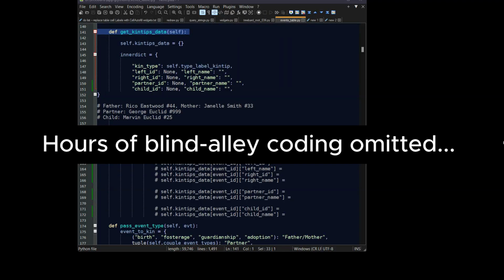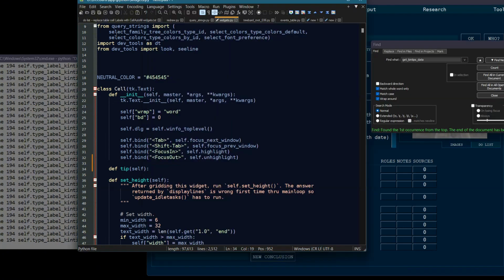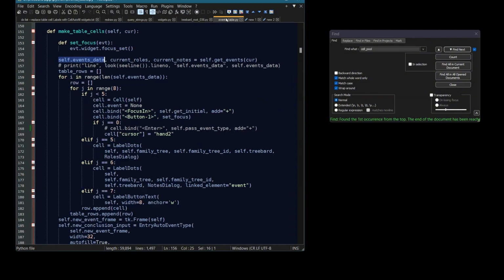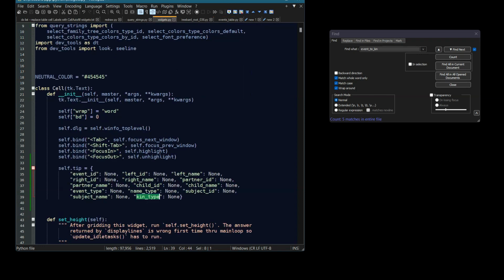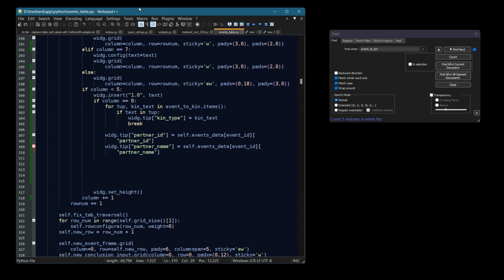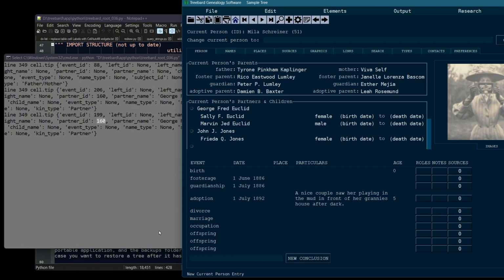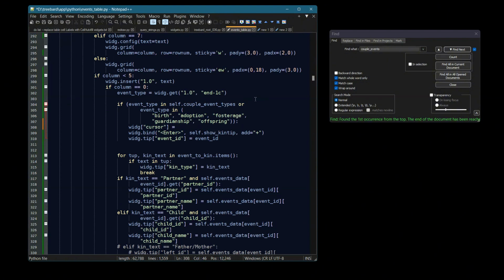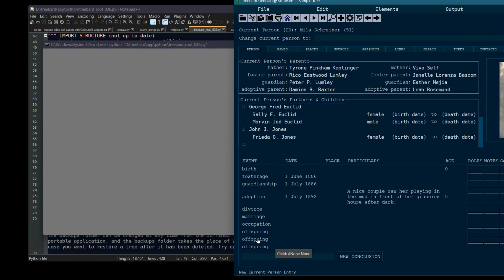Create Your Own Genealogy Software 018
The goal in this video and the next is to provide tooltips (kintips) for event-type labels in the first column of the events table. Kintips will show name and ID for other participants in multi-participant events such as birth, adoption, fosterage, guardianship, offspring, and couple events. Plans to add a `tip` attribute to the Cell class. The code will be used for kintips now and for nametips later when nametips are repaired/rewritten. Finding the places in the events table creation code where the data needed by the kintips is available, and saving that data in the kintip instance at that point. Getting the kintip to show up with only the dictionary values that are wanted. Getting rid of the Windows border on a Tkinter window. Getting the tooltip to disappear when the mouse moves out of the widget. Positioning the tooltip relative to the Tkinter widget being hovered. Formatting the tooltip to look nice.